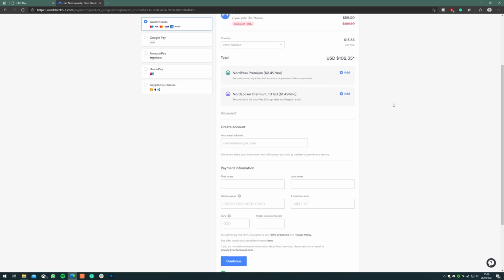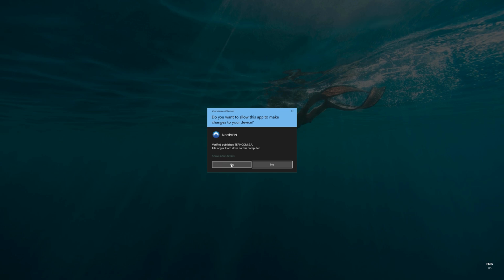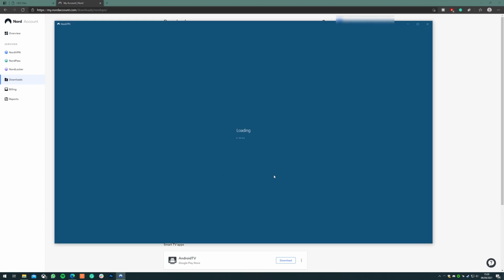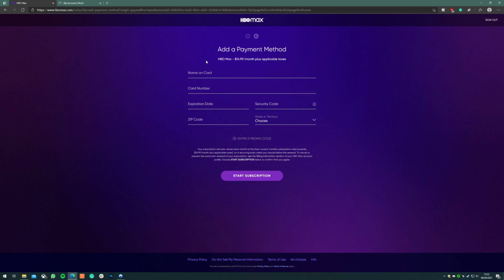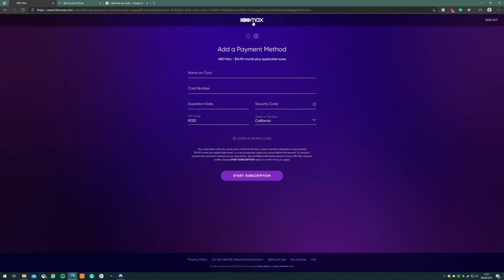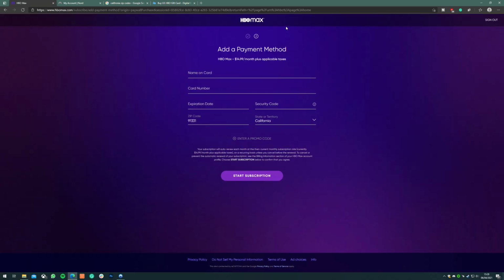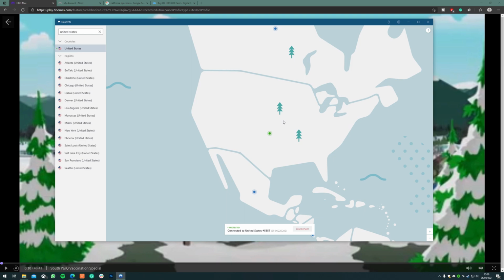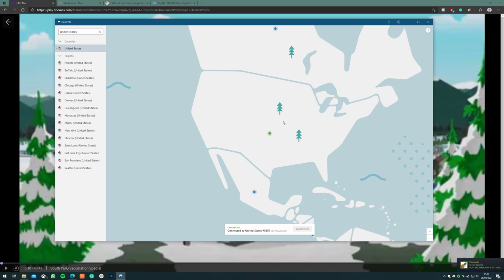How to watch HBO Max outside the US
To watch HBO Max outside the US, you need a US IP address. The easiest way to get one is by using NordVPN. In this video, I will explain how to get NordVPN and how it will allow you to reliably watch HBO Max outside of the US.